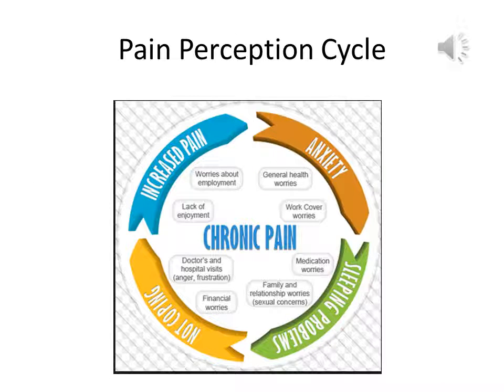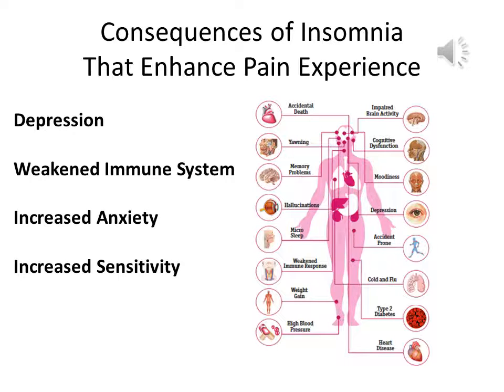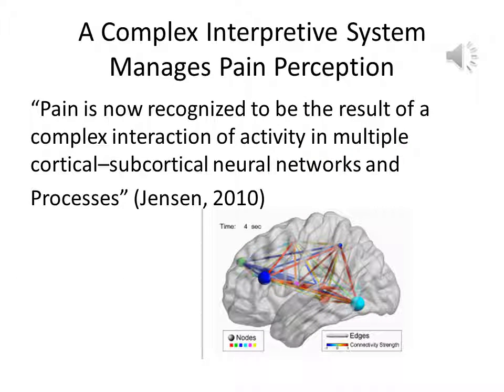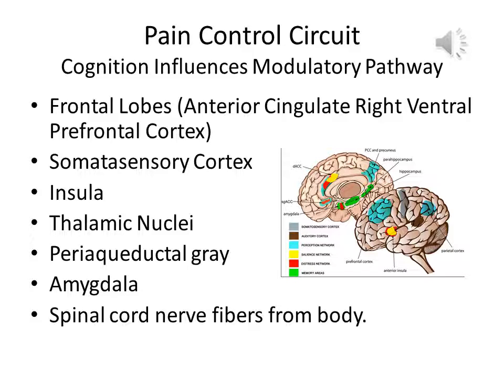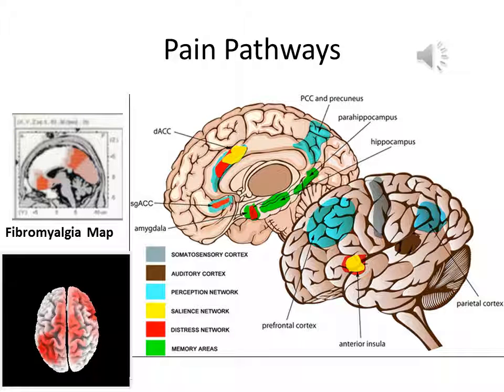Neurofeedback (NFB) & Chronic Pain Management Part 2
Neurofeedback & Chronic Pain Management

Chronic Pain presents a challenge to neurofeedback providers because clients often take medications such as opiates to counteract pain. These medications distort their baseline EEG and provide biased qEEGs and inaccurate trend screens. In addition, pain which is based in an actual physical problem can be attenuated but not eliminated whereas chronic pain that is not based in a clear physical source may actually be resolved through neurofeedback. Understanding the sources of pain, the different types of pain and the protocols that have been used successfully to resolve pain is of great value when dealing with clients seeking neurofeedback as a solution.